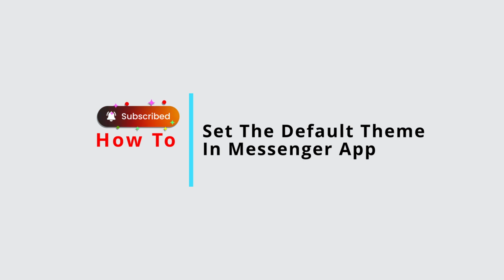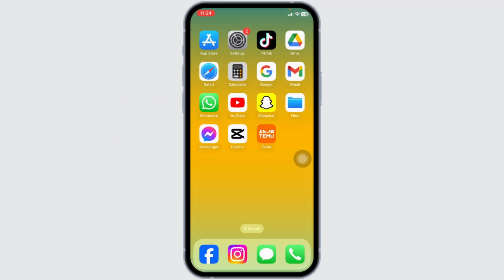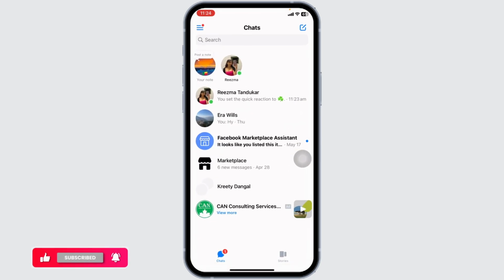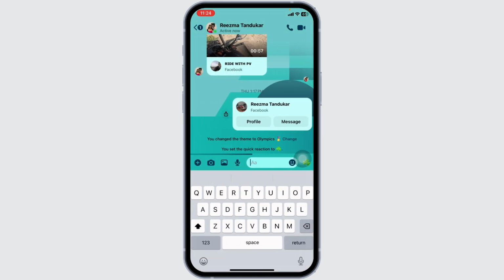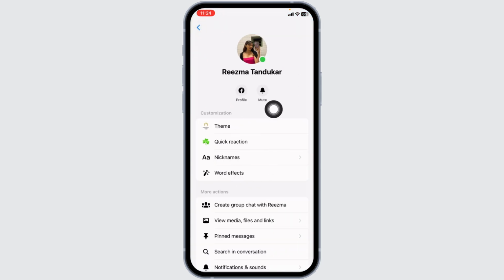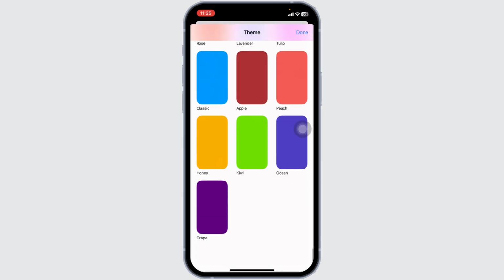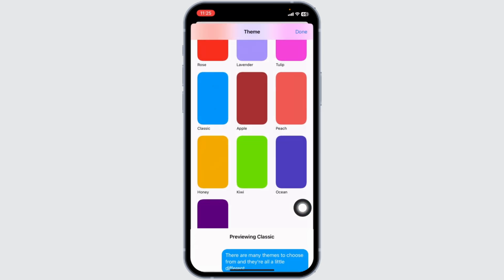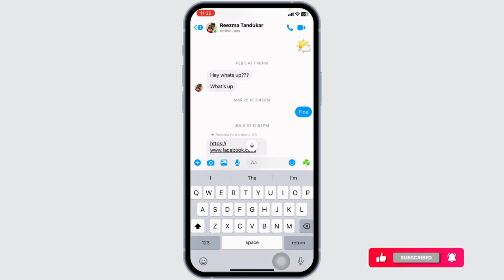How To Set The Default Theme In Messenger App (2024) | How to Change Messenger Chat Theme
Tutorial On How to Set the Default Theme in Messenger App (2024) | How to Change Messenger Chat Theme

Welcome to Official Help Desk! In this video, we'll guide you through how to set the default theme in the Messenger app in 2024. Whether you want to switch back to the classic look or explore new themes, this guide will show you how to customize your Messenger chat experience easily.

📝 Topics Covered:

- How to Access Theme Settings in Messenger: Step-by-step instructions on how to navigate to the theme settings within the Messenger app to start customizing your chat appearance.

- How to Set the Default Theme in Messenger: Learn how to switch back to the default theme if you've previously changed your chat theme and want a simpler look.

- How to Change and Customize Messenger Chat Themes: Tips on exploring and applying various chat themes, including seasonal, color-themed, and custom options for each conversation.

🕒 Timestamps for Easy Navigation:
0:00 - Introduction
0:05 - How to Access Theme Settings in Messenger
0:15 - How to Set the Default Theme in Messenger
0:25 - How to Change and Customize Messenger Chat Themes

💬 Have you customized your Messenger chat theme? What’s your favorite theme so far? Share your experiences or ask for help in the comments section below!